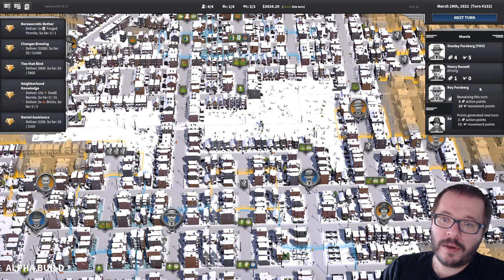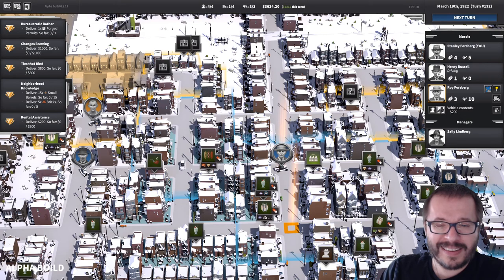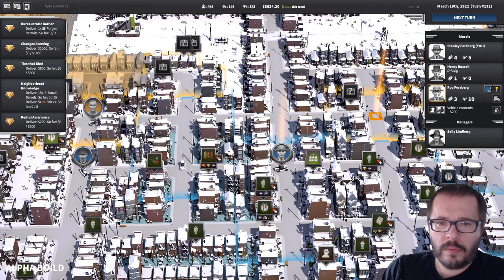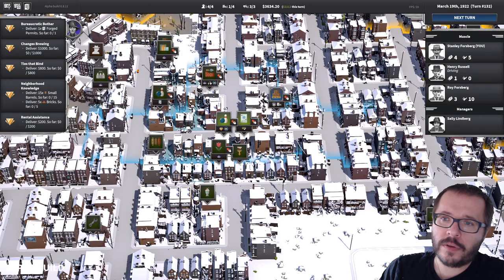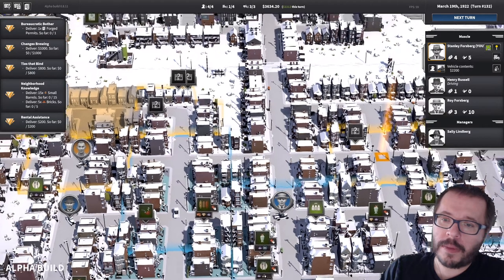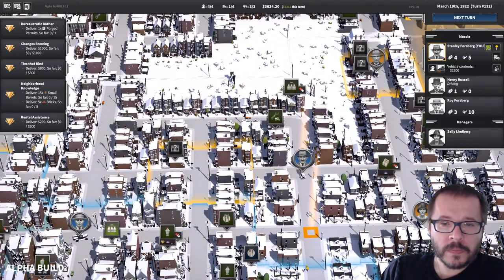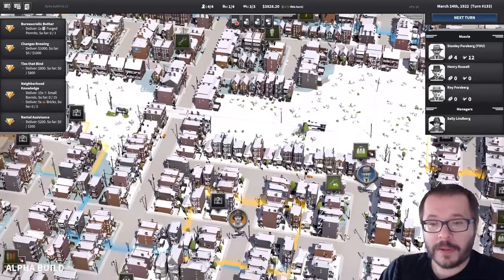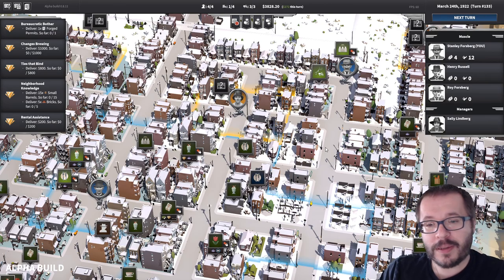City of Gangsters - Devlog #4: Car, Trucks, Deliveries - SomaSim Developer Blog Series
City of Gangsters is our new mafia management sim, set in the 1920s during Prohibition. Start a crime syndicate from nothing, and grow it into a well-oiled money machine.

In these developer blogs we're going to be showing you the game and what we're working on!